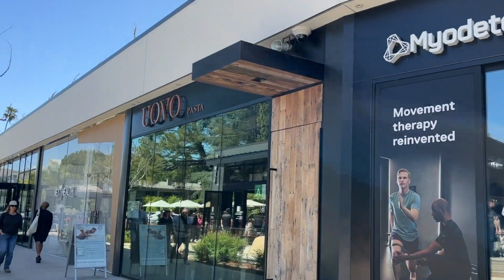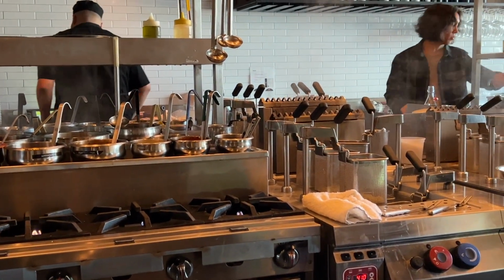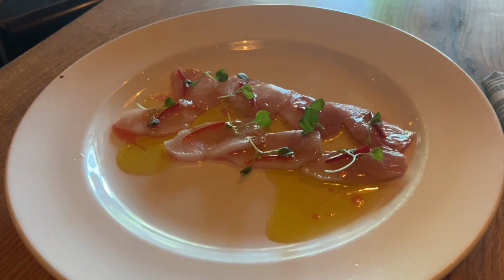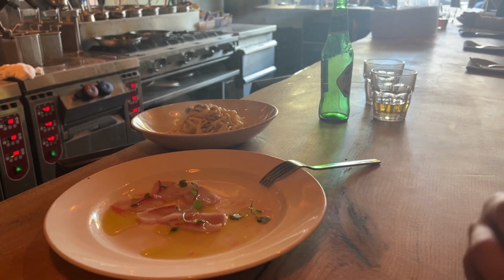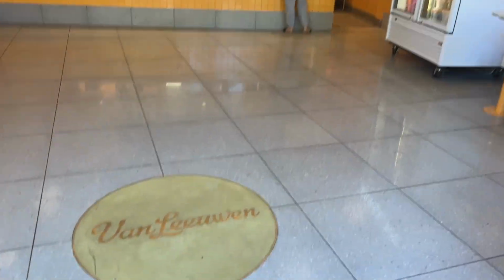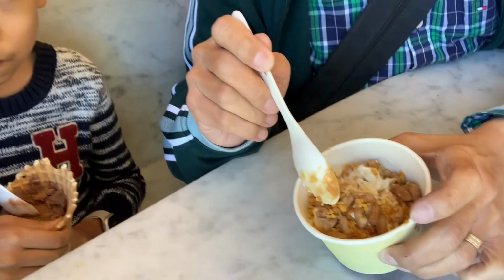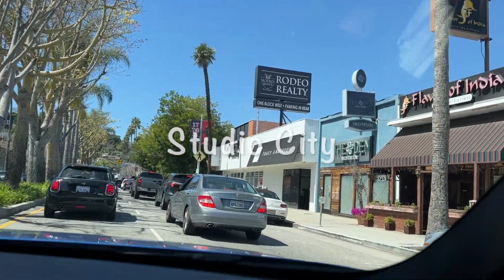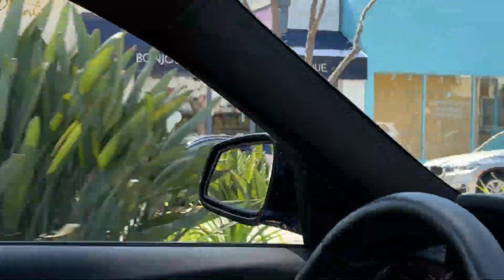The Shops at Sportsmen's Lodge in Studio City, Los Angeles | Uovo Pasta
The Shops at Sportsmen's Lodge is an upscale chic outdoor shopping mall with gourmet restaurants and fabulous boutiques in Studio City, Los Angeles. We were here for a weekend lunch and weekday dinner at Uovo Pasta where they serve fresh pasta handmade from their kitchen in Bologna, Italy. Plus ice cream at Van Leeuwen.

Living in Los Angeles

The Shops at Sportsmen's Lodge tour - tour of The Shops at Sportsmen's Lodge - things to do in Los Angeles today - things to do in Los Angeles this weekend - where to hangout in Los Angeles - where to eat in Los Angeles - best pasta restaurant in Los Angeles - summer weekend destination in Los Angeles - where to meet friends in Los Angeles - where to bring kids in Los Angeles - summer destination in Los Angeles